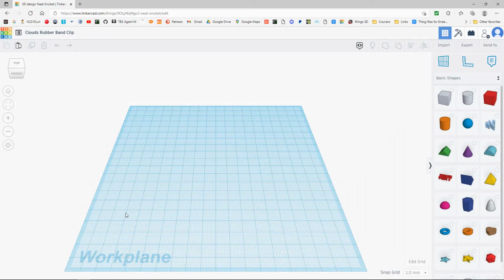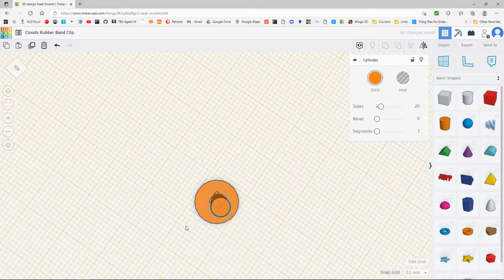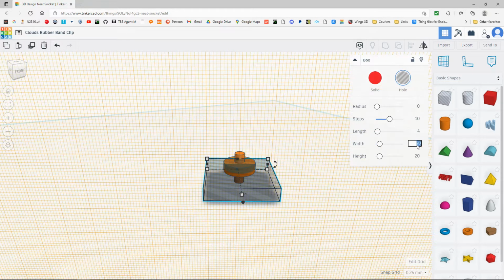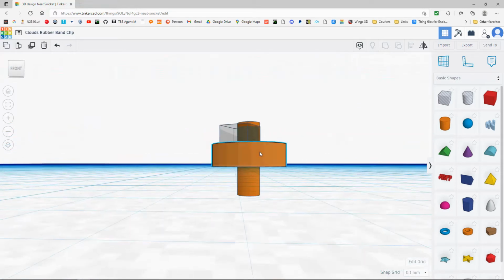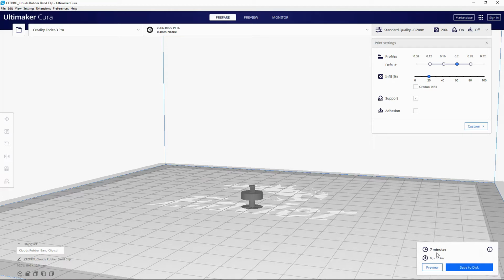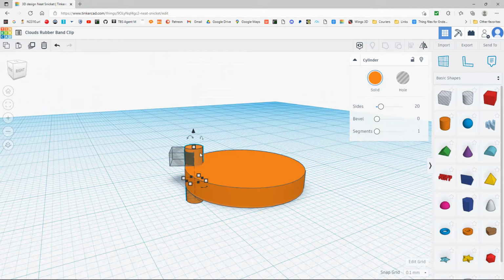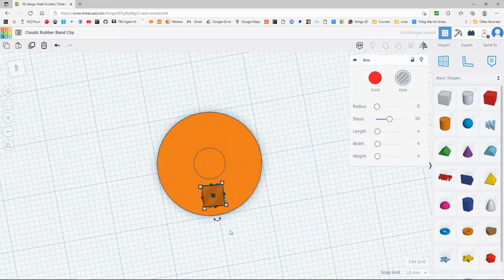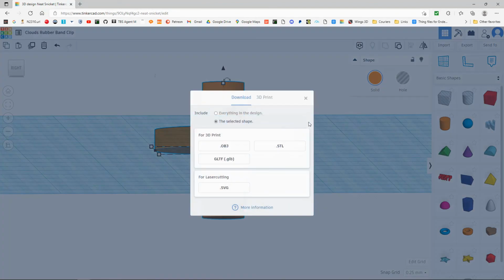Watch me design a 3D print, yes really.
If my subscribers ask me for something I do my best to oblige. A subscriber asked me to film me making a 3D print and here it is. The video is rather long and please remember I am an amateur! So be kind in the comments!

I designed a clip for my canopy on my Clouds plane.

You may have noticed I do not have mid-roll advertising in my videos I feel this may detract from your viewing experience but this does have an effect on my revenues so my Patreon's are very important to me. So if you can join my Pateron it would help me out immensely.

Happy Flying.